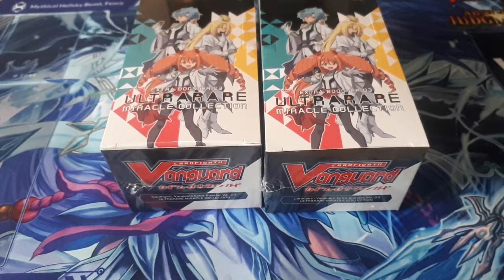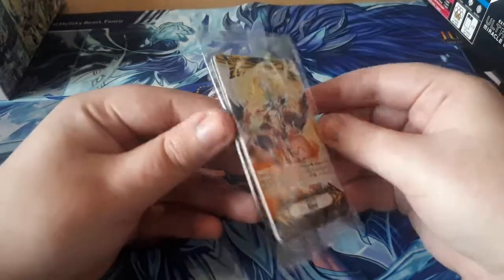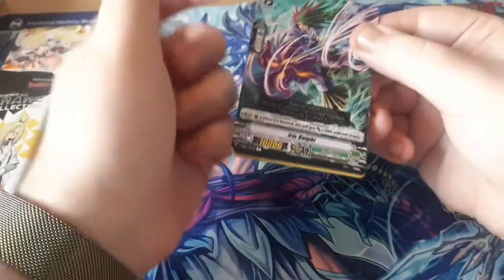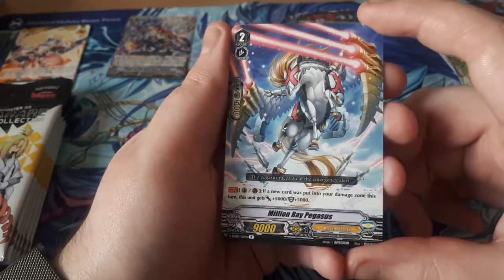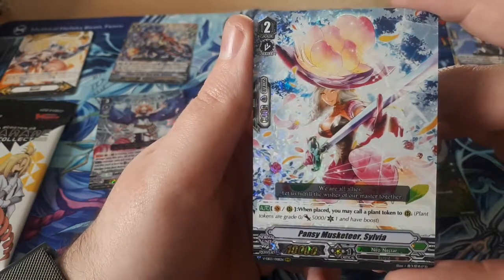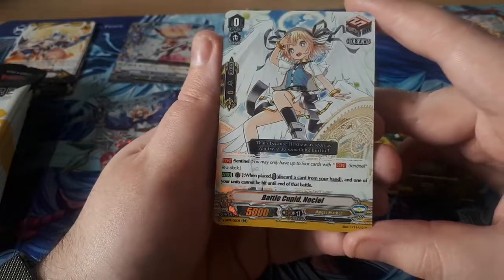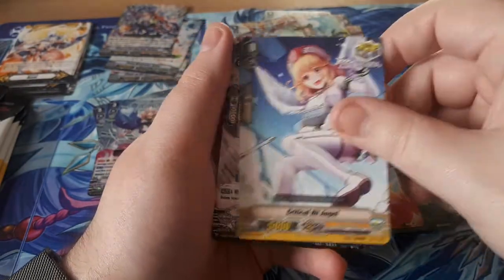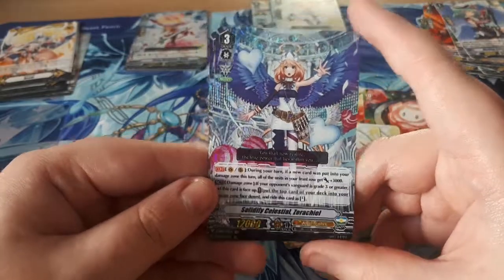Opening two Cardfight !! Vanguard Ultrarare miracle collection boxes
I bit of a different video for you guys. I would of done this earlier but the boxes came later than I thought.